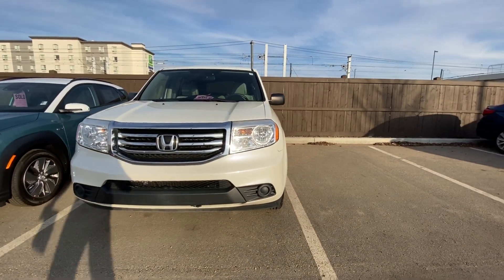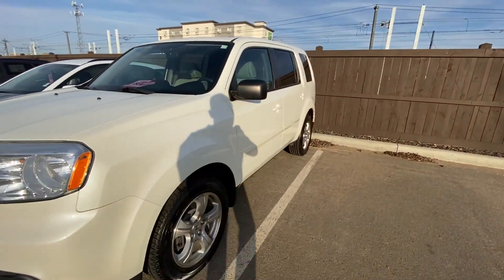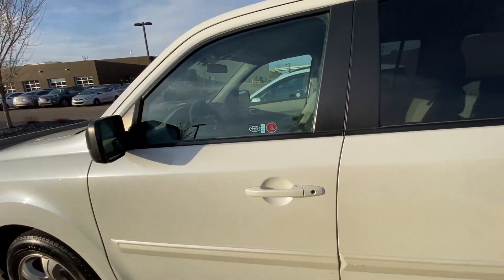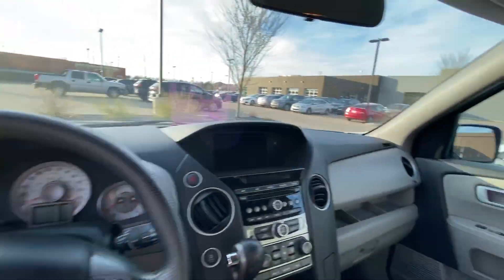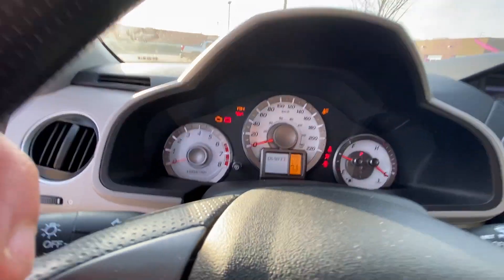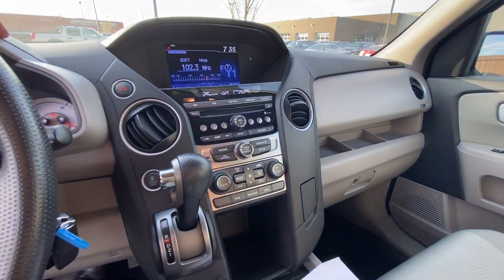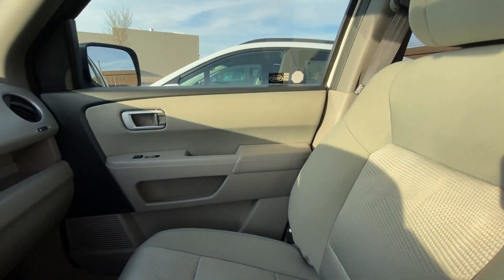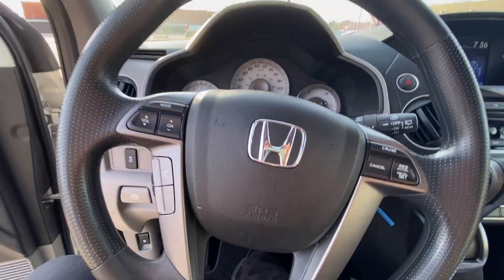Honda Pilot || Edmonton Hyundai Dealer